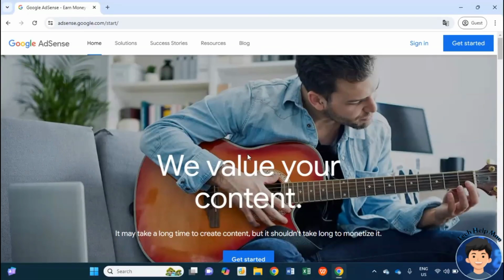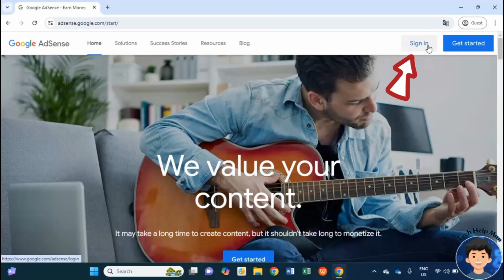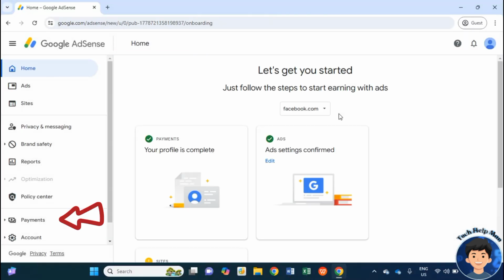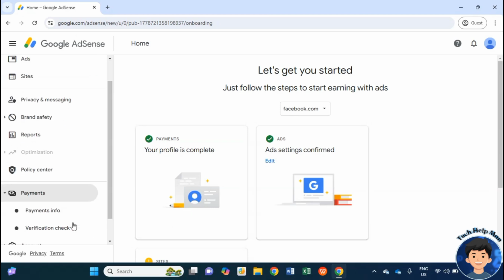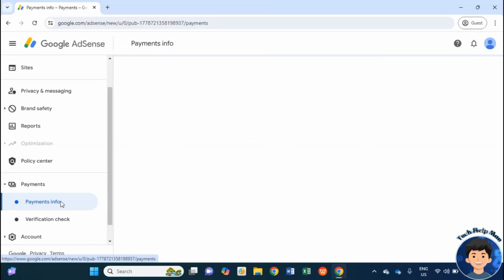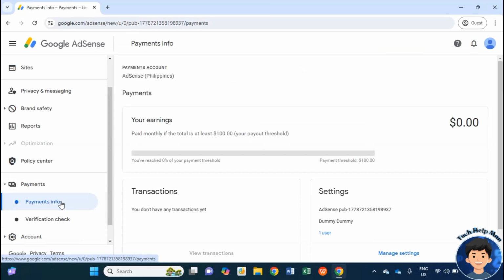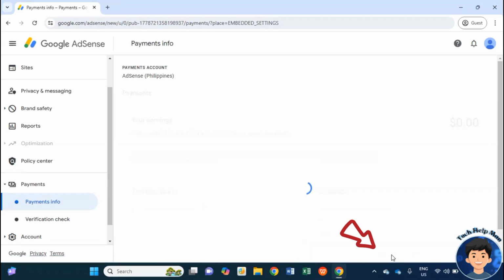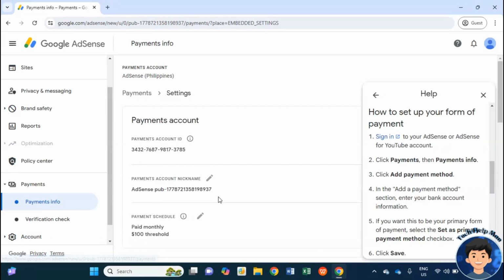✅ How to ADD PAYMENT METHOD IN ADSENSE - FULL UPDATED GUIDE 🚀✨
Are you looking for a comprehensive step-by-step guide on how to add a payment method in AdSense? In this video, I’ll walk you through the complete process of adding your payment method to your AdSense account, ensuring that your account is set up correctly for timely payouts. Discover essential tips, best practices, and troubleshooting advice to help you seamlessly add and verify your payment method. ✅✨

👉 In this video, you'll learn:

- Step-by-step instructions to add a payment method in your AdSense account.
- How to navigate the AdSense interface and locate the payment settings.
- Tips and requirements for verifying your identity and bank details.
- Troubleshooting common issues you might encounter during the process.
- Best practices to ensure your payment method is set up securely and efficiently.